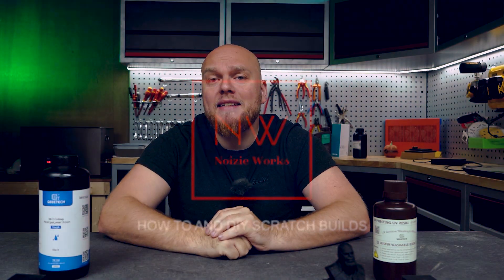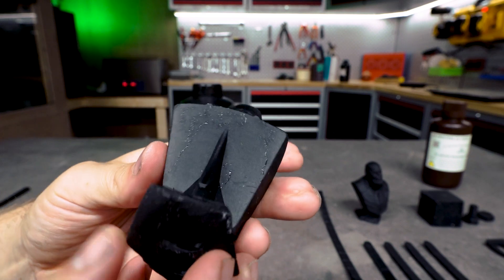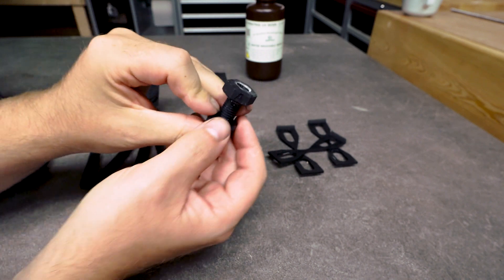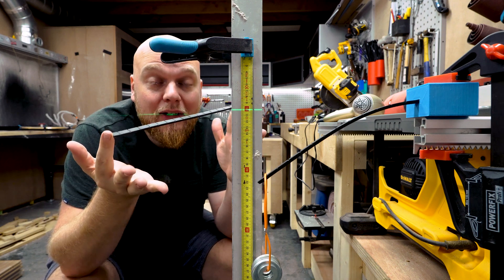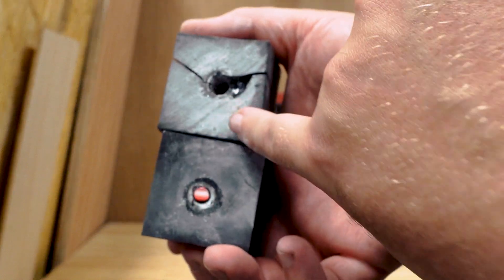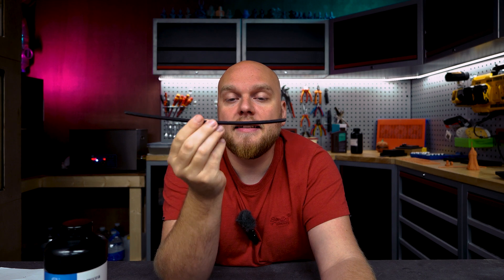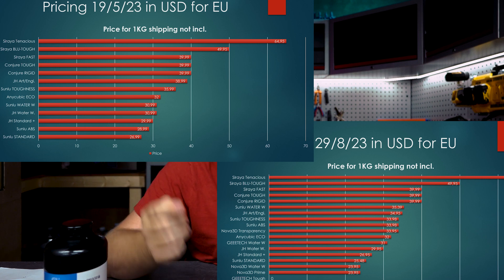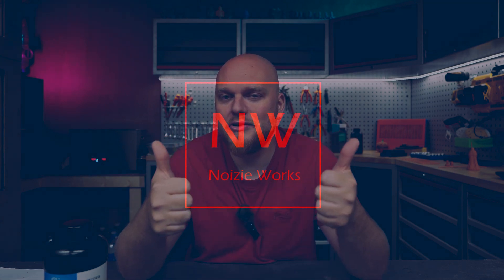GEEETECH, THE best Tough resin but there is a problem! And the water washable #6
This is by far the weirdest cooperation EVER.
With a new chart topper and a lot of dropped prices.

Timeline:
0:00 Intro
0:07 HOLD UP this gets weird!
1:01 More intro
2:14 The smell
3:03 Print experience
6:46 Push test
7:11 Pull test
7:35 Stiffness test
8:32 Thread strength test
10:56 WHY!
11:18 Looking at the charts
14:05 Pricing changed for the best!
17:05 outro